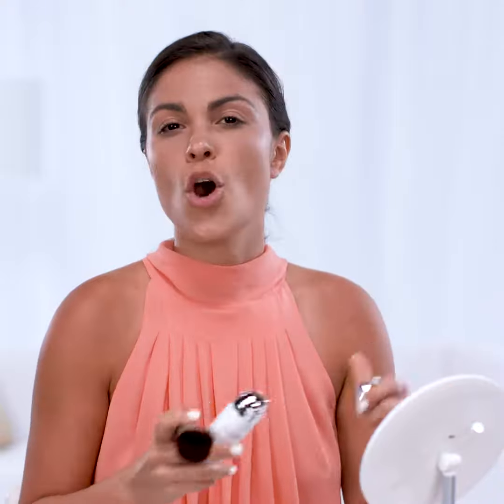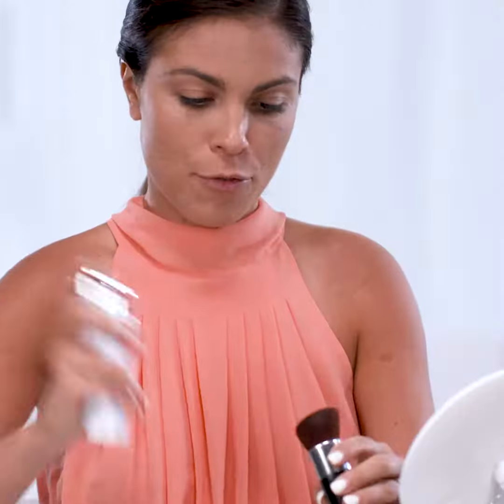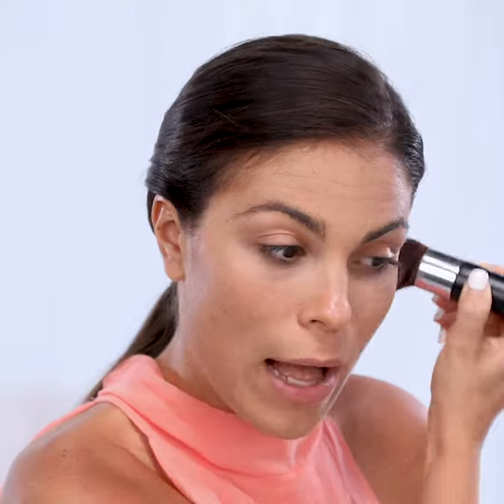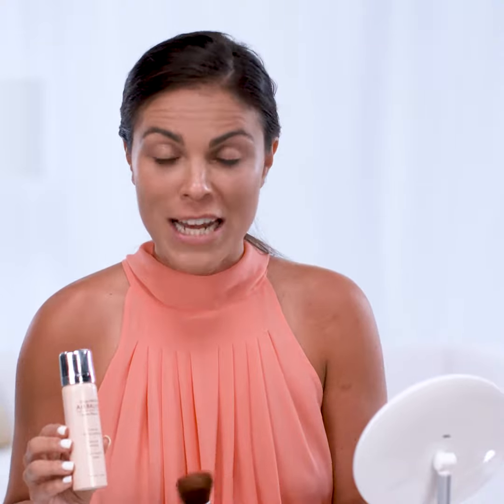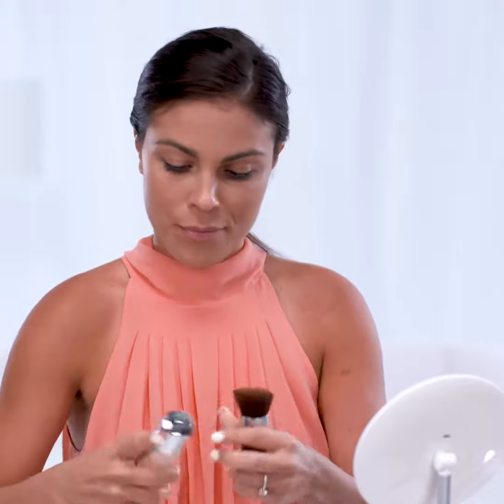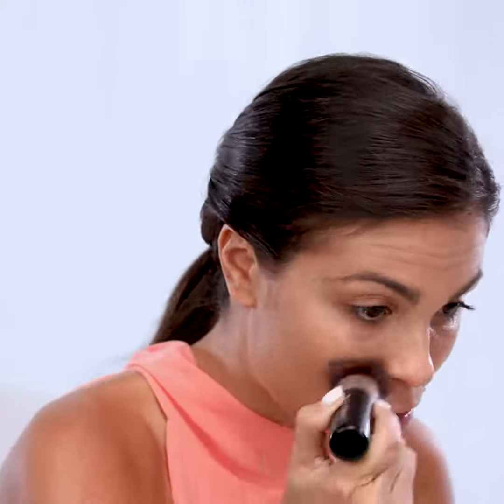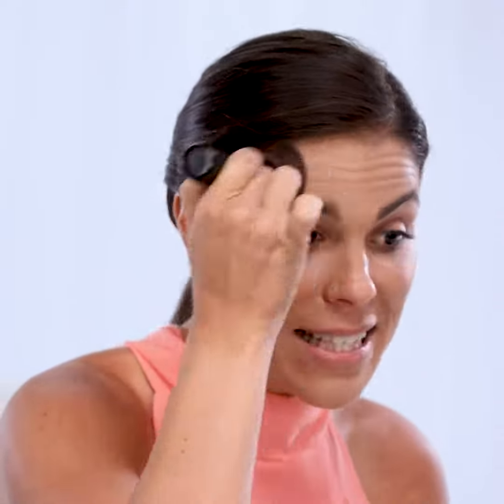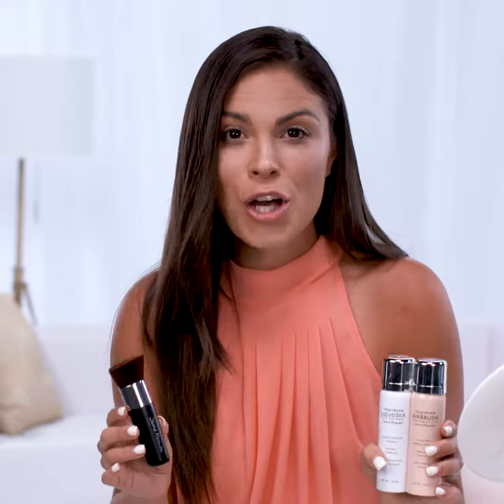Brittany loves AirBrush!